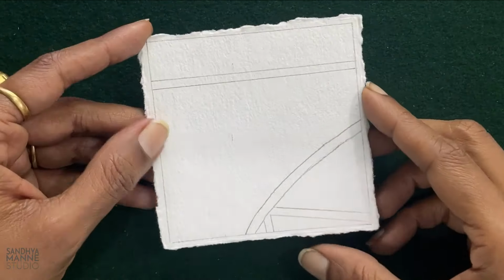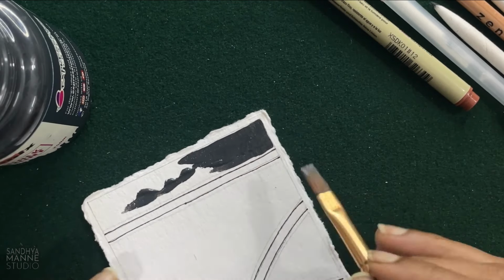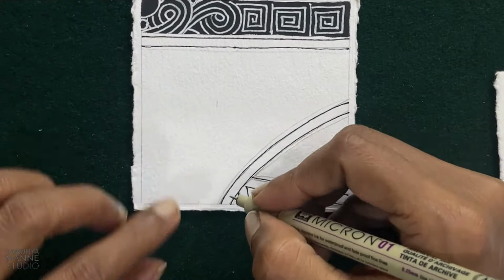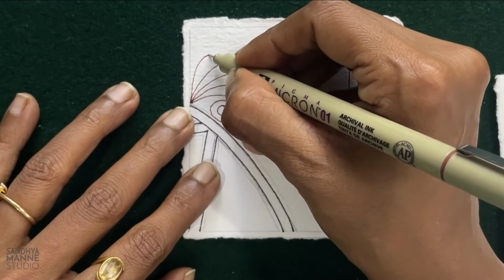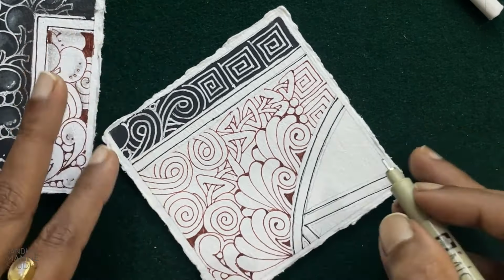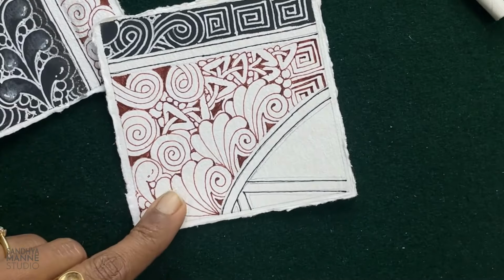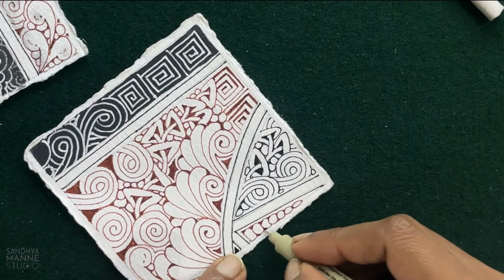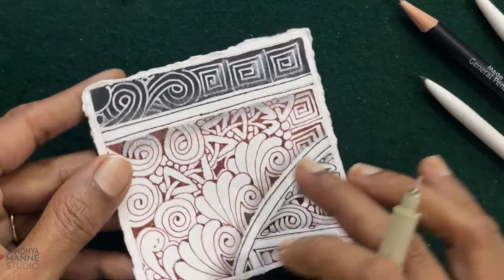Day 2 of STAR OF SHREE with String 2, 31 Days of Zen!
and get your string template.
Day 2 of STAR OF SHREE  with String 2. A series of 31 fun projects exploring the 8 Pointed Star. This year, we’re trying something new. Throughout the month, we’ll be tangling and creating a Zentangle tile every day. However, the grand reveal will happen on day 31, when we assemble all the tiles into a beautiful mosaic. Each day’s work will build towards this exciting finale.

The final reveal will feature an 8-pointed star, a symbol with deep spiritual meaning across various cultures. In my culture, this star is known as the Star of Shree, representing the Hindu goddess Lakshmi and her eight manifestations. Lakshmi governs eight sources of wealth: spirituality, agriculture, royalty, knowledge, courage, progeny, victory, and abundance.

Luv ❤️
Sandhya!

Materials: White 3.5 inch Square Tile, Black and Brown Micron Pen 01, White Gel pen, pencil, white charcoal pencil, stubs, Black acrylic/chalk paint, Gold acrylic paint.

❤️ Hop on to the Zentangle Party on Facebook group Zenbeez here 👇
  / zenbeez